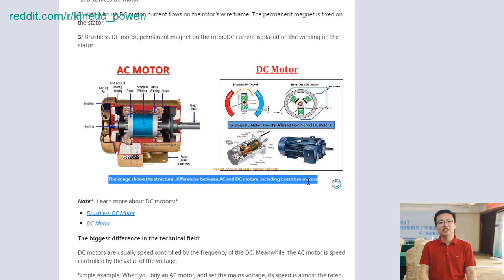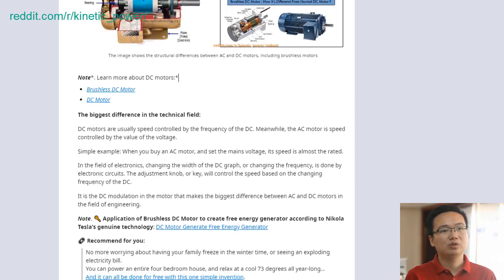Difference between AC and DC Motors - Be brief with these 3 things - DC Motor vs AC Motor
Main content:
⭕ Summarize the basic difference
⭕ The biggest difference between AC and DC motors concerns the technical field of DC

When discussing the differences between AC and DC electric motors, there are many technical considerations to be made. AC (Alternating Current) and DC (Direct Current) electric motors differ in their power source, construction, speed control, and efficiency.

AC motors use alternating current from a power grid or generator as its main power source. They are powered by high voltage alternating current which is stepped down through a transformer before it reaches the motor itself. AC motors also have fewer moving parts than their DC counterparts and require less maintenance, making them an ideal choice for industrial applications. Additionally, these types of electric motors can be easily controlled with varying speeds due to the nature of their alternating currents which can be adjusted by changing the frequency at which they operate.